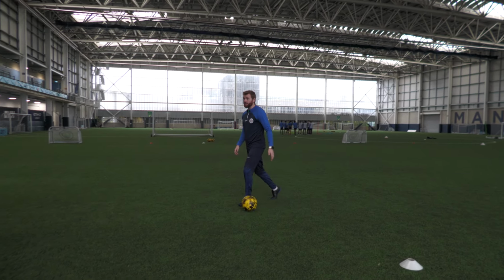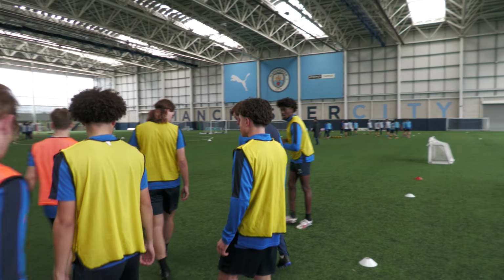Visiting & Training At Manchester City's Etihad Campus 🏟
Join the world’s only soccer programme that can offer you a highly recognisable dual accredited US/UK degree in International Sports Management.

⚽ Improve your soccer
📈 Develop tactically
👊 Thrive in competitive settings
🌎 Explore culturally
🎓 Achieve success